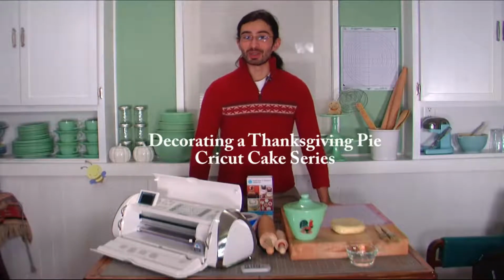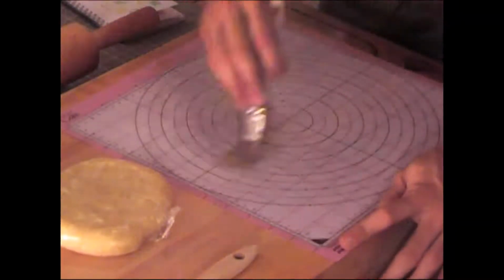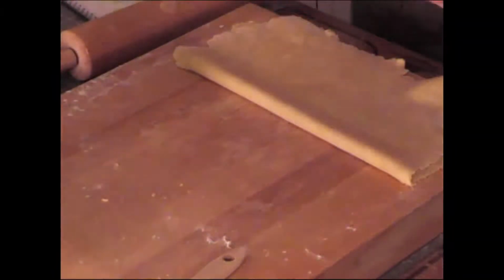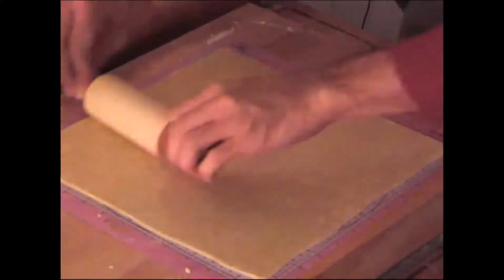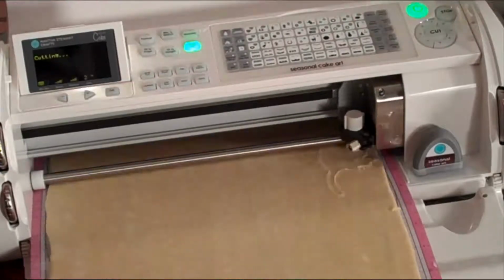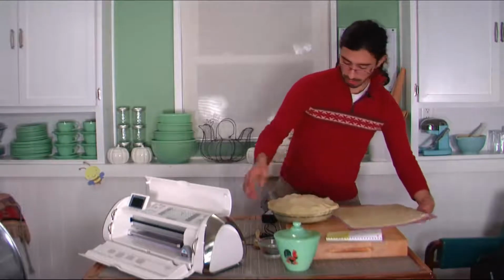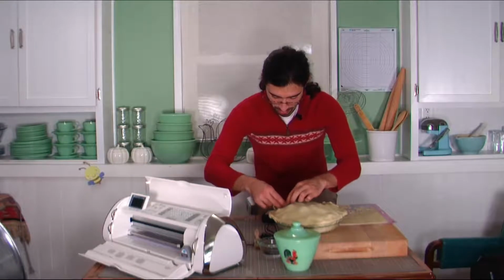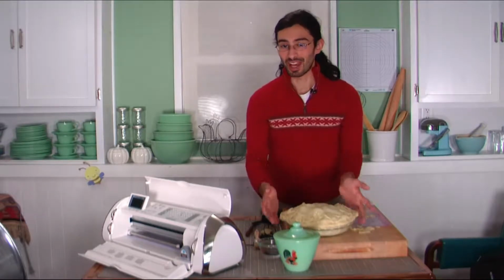Decorating a Thanksgiving Pie - Cricut Cake Series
Here's an easy idea to decorate a pie for Thanksgiving using the Cricut
Cake and the Martha Stewart Seasonal Cake Art Cartridge.